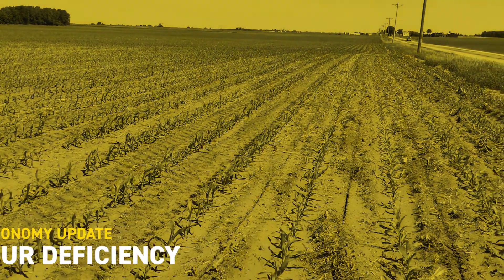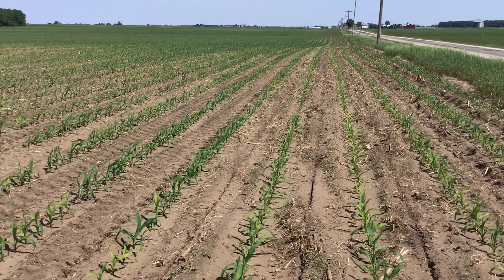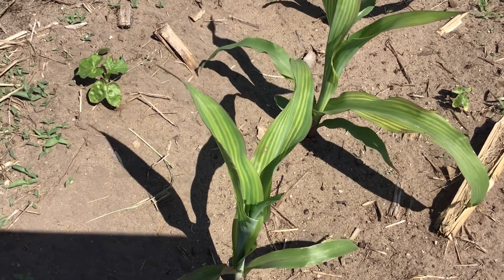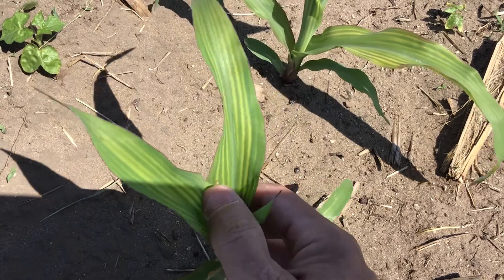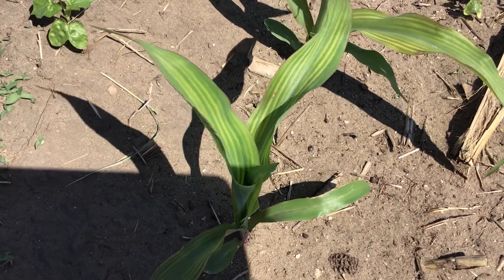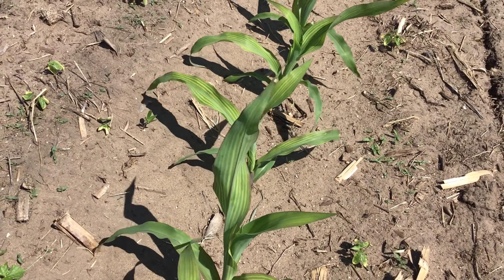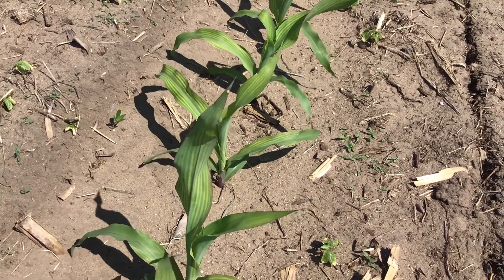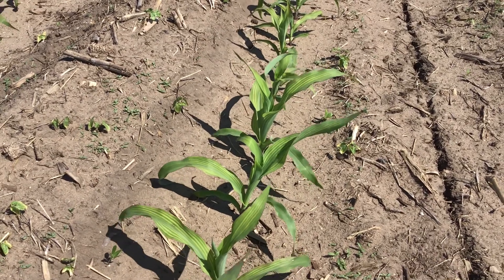Sulfur Deficency I Beck's Agronomy Update